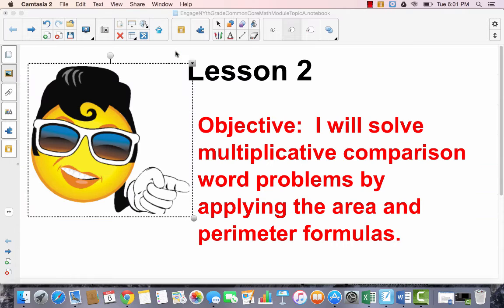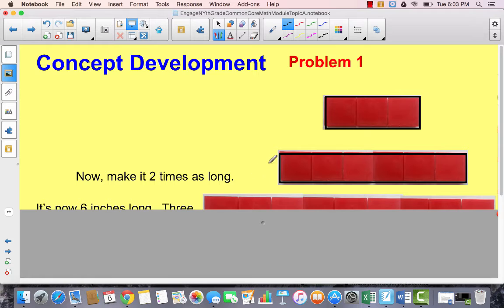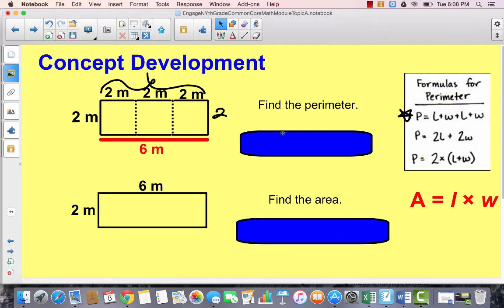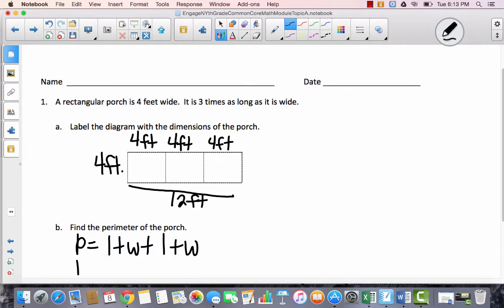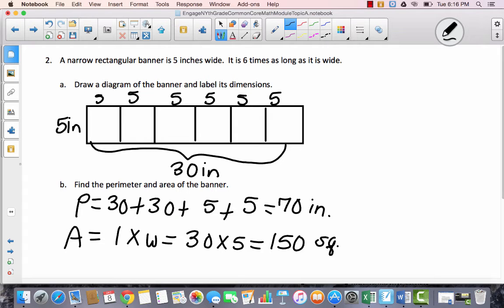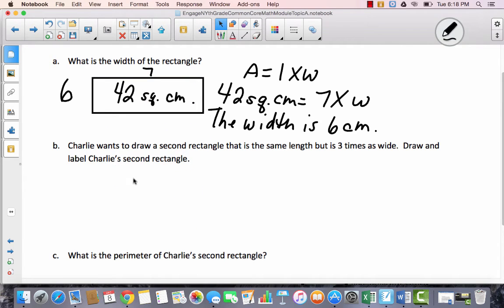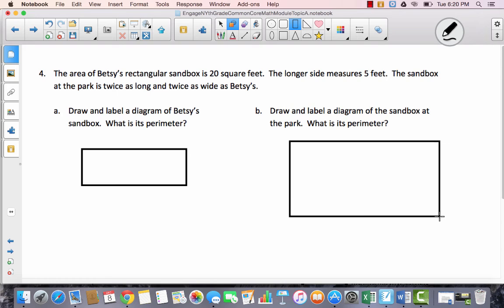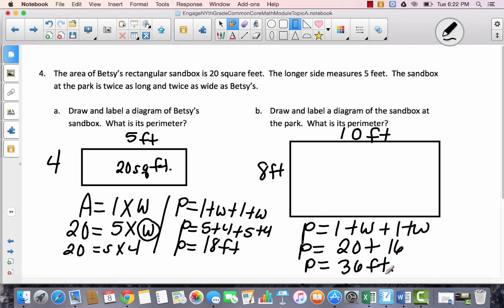lesson 2 multiplicative comparison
multiplicative comparison